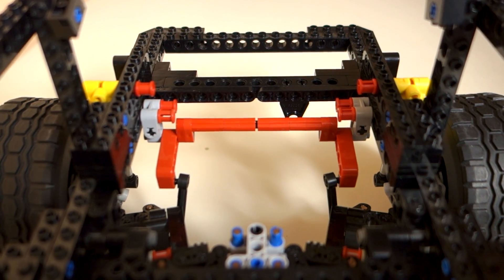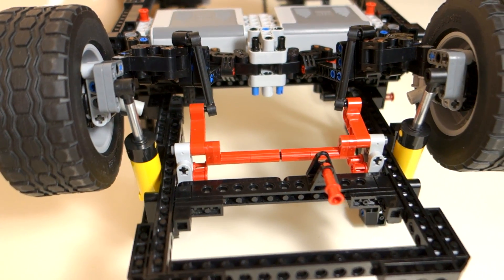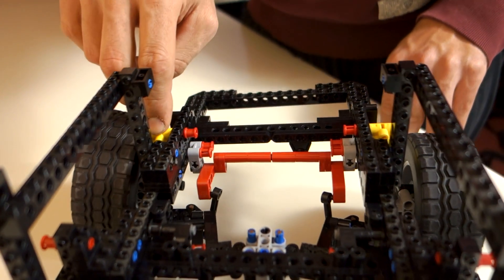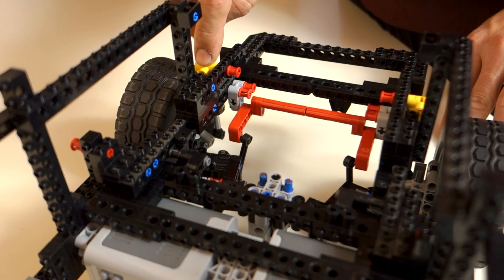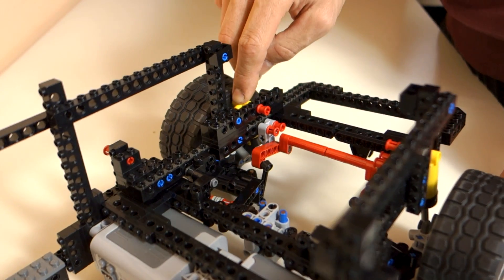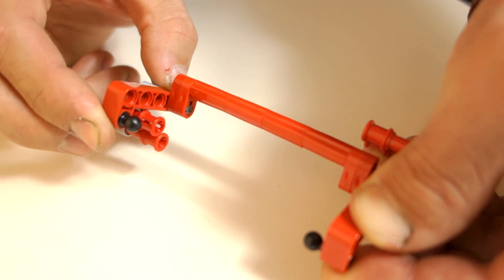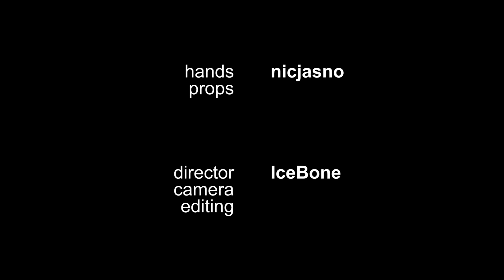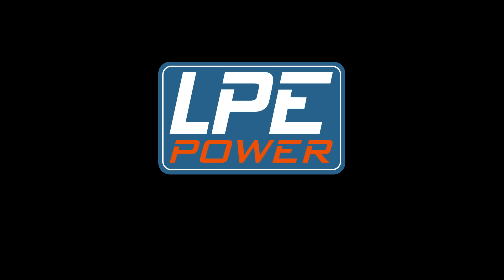LPE power episode 14 - Anti-roll bar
A quick explanation how anti roll bars work.